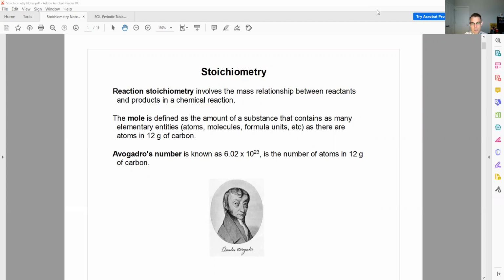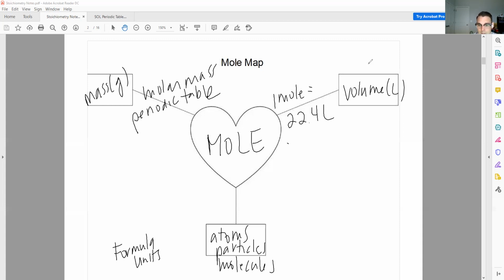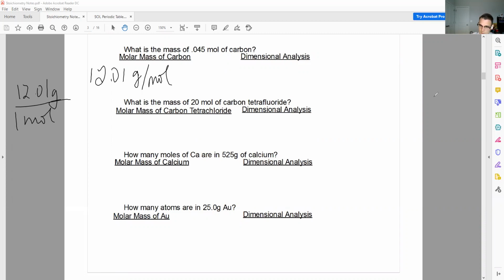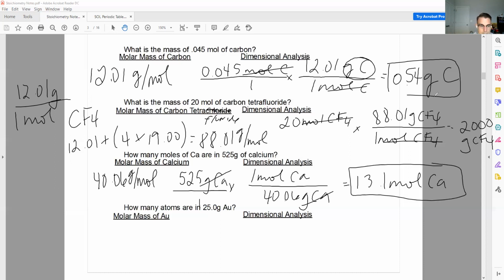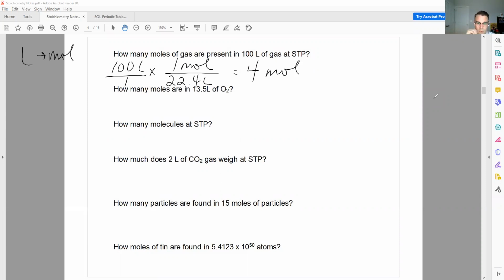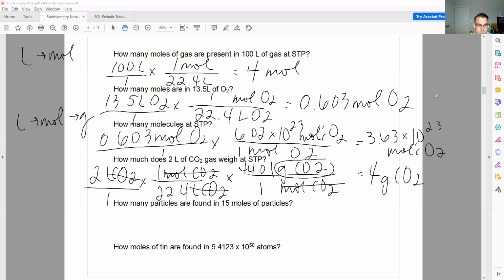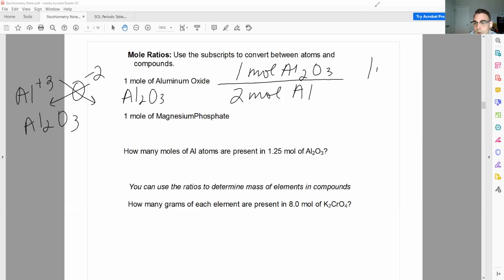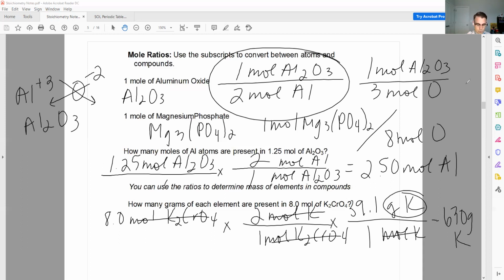Module 6, Lesson 1 Video Notes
This video will go over the three basic mole conversions that we will use in class. Make sure to draw out your own mole map!